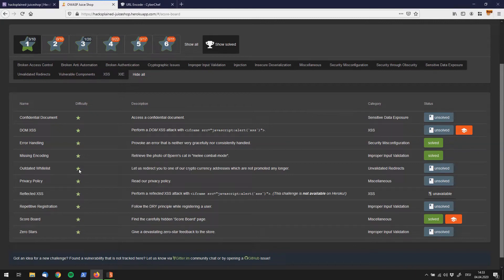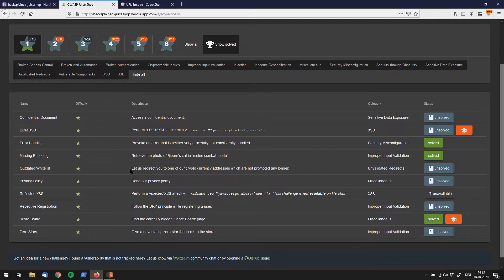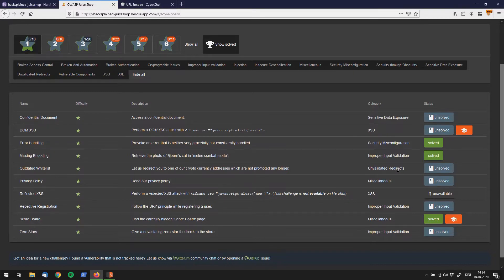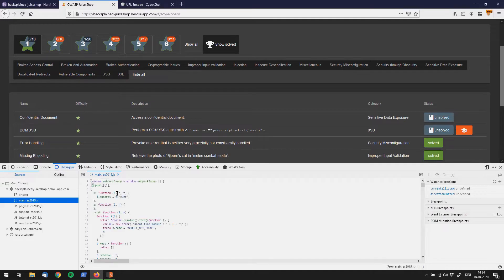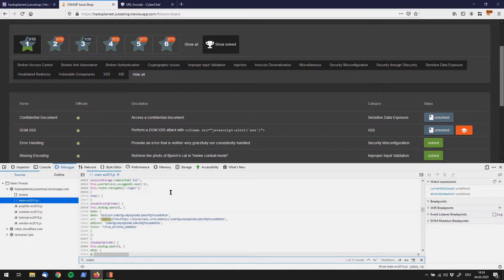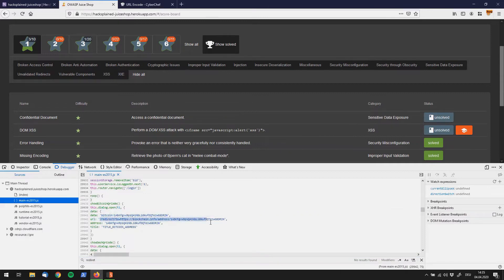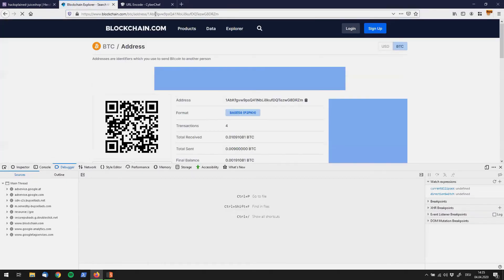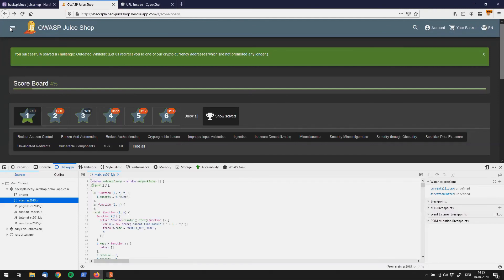★ Outdated Whitelist (Unvalidated Redirects)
Let us redirect you to one of our crypto currency addresses which are not promoted any longer.